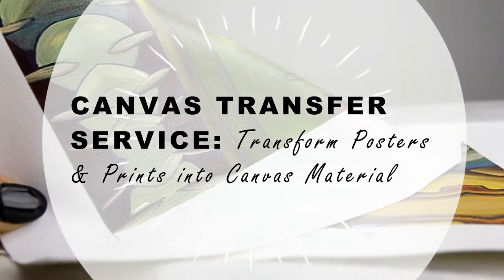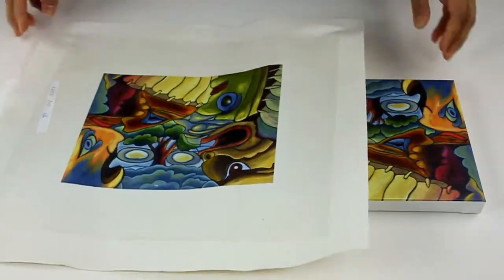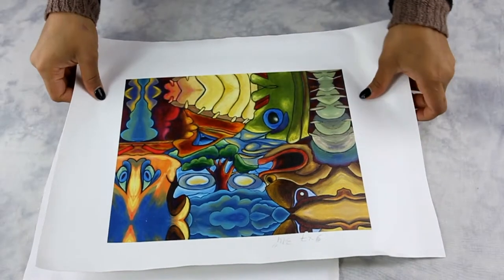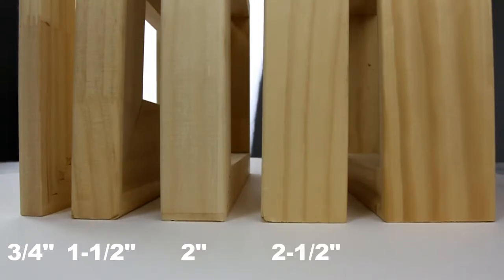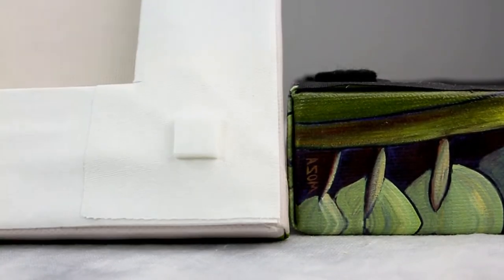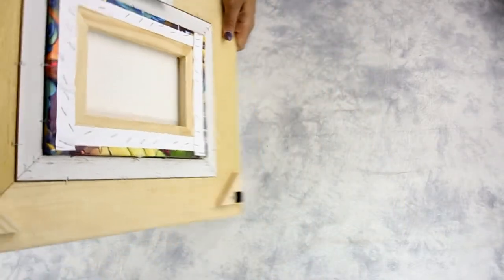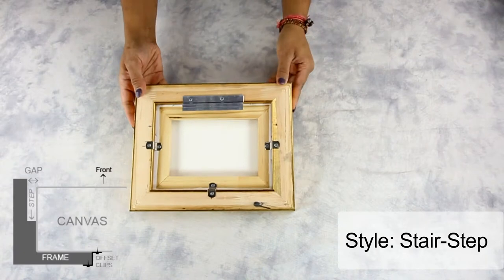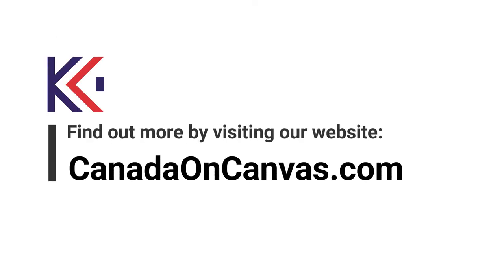Canvas Transfer Service: Transform Posters & Prints into Bold, Classic Artwork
If you have a poster, print or photograph you would like to transfer to canvas, we offer the quickest and most affordable service available. In addition to the transfer, we offer canvas wrap/stretching services on five different stretcher bars depths: 3/4", 1-1/2", 2", 2-1/2" and 3". When your artwork is returned to you, it will be ready to hang on the wall.

A canvas transfer involves literally removing the ink from the paper poster or print, and placing it on canvas. This is different from dry mounting a paper print onto a rigid background, as in this case the paper is left behind.